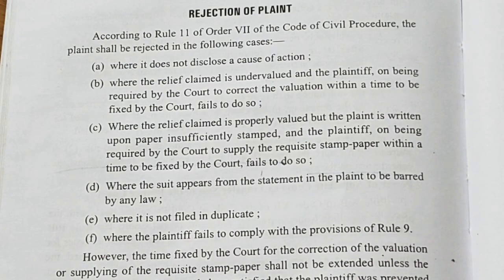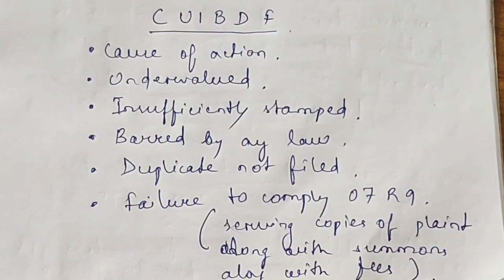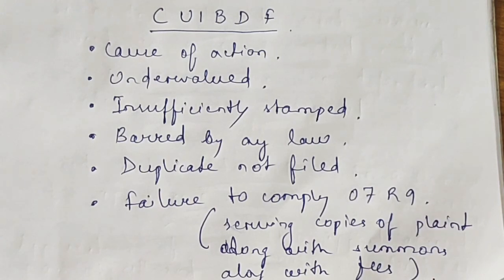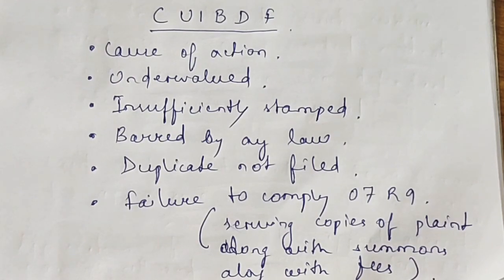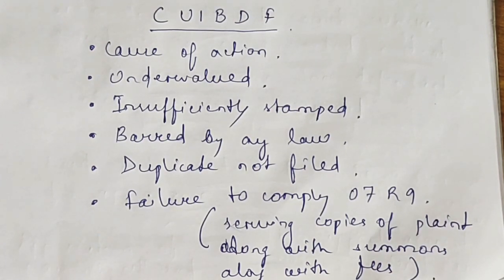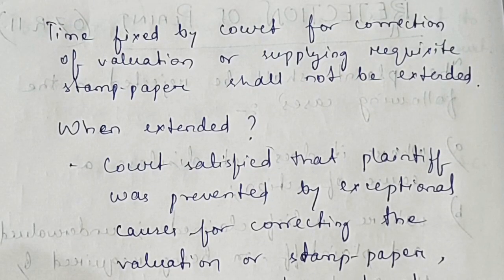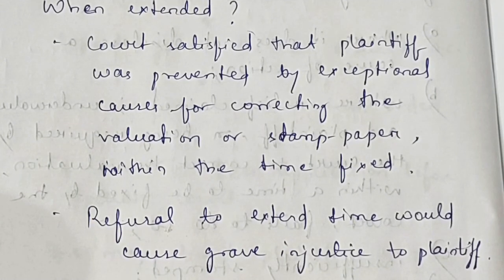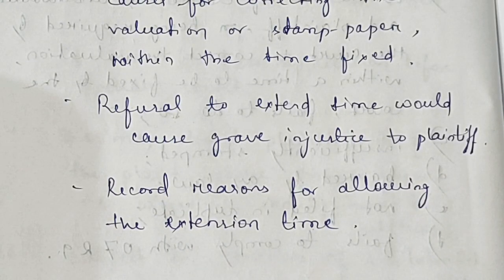Rejection of plaint:- Order 7 Rule 11 civil procedure code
Order 7 Rule 11 CPC.

REJECTION OF PLAINT.

VARIOUS POINTS DISCUSSED.

SHORT METHOD TO REMEMBER.